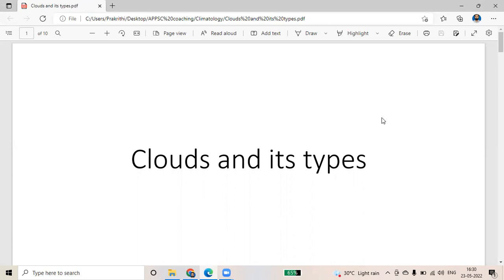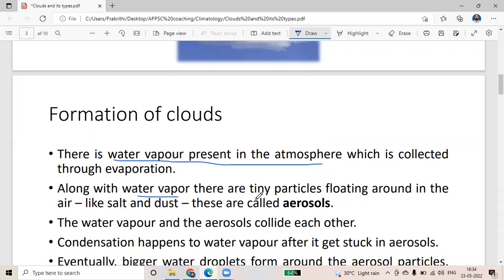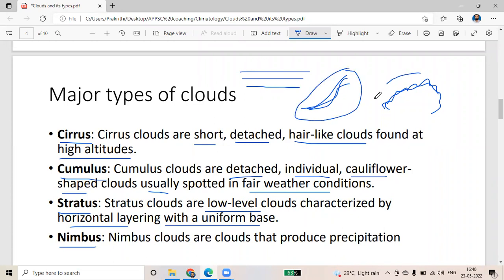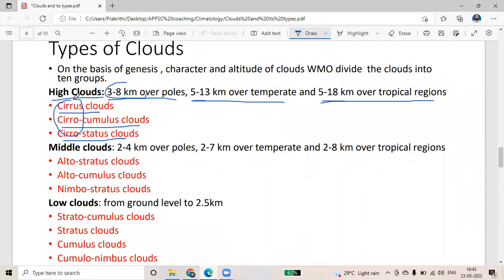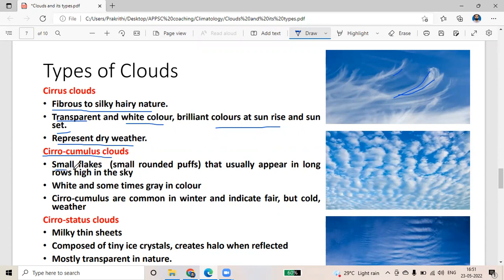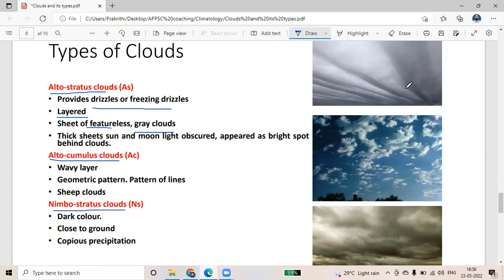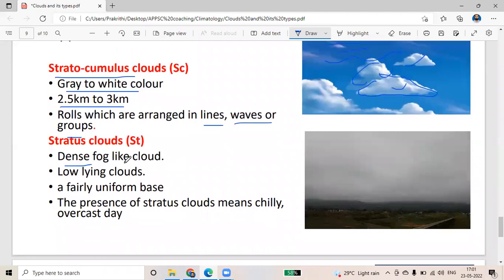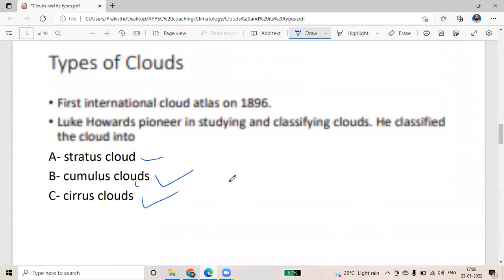GEOGRAPHY TGT DAY 21